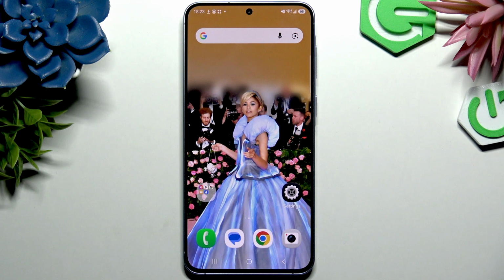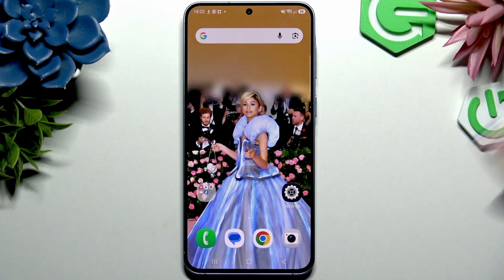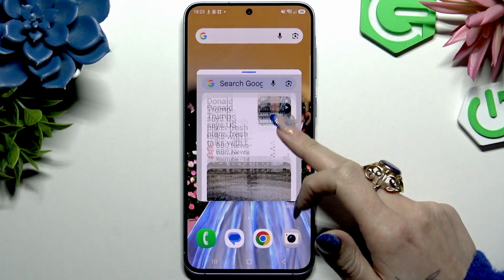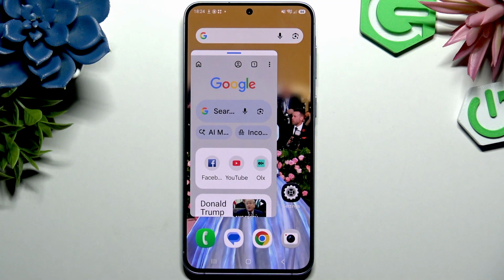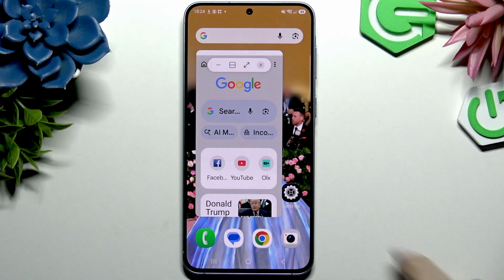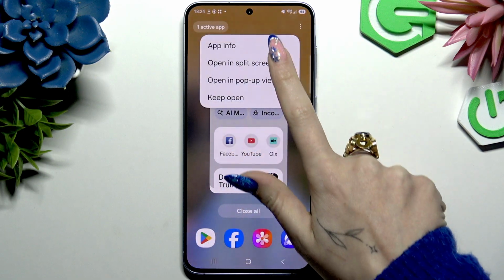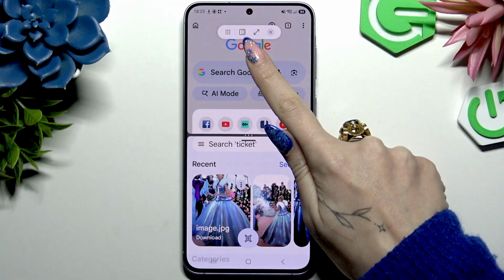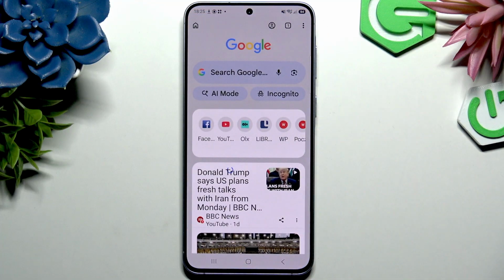SAMSUNG Galaxy A57 5G – How to Open Apps in Pop-up View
Learn how to use Pop-up view (floating windows) on the SAMSUNG Galaxy A57 5G so you can run apps in a small movable window while using other apps. In this video we show how to launch an app, open it in pop-up view, move and resize the window, minimize it to a bubble, switch to split screen, return to pop-up, and use full-screen or close the window. These steps help with multitasking, quick replies, and keeping important apps accessible without leaving your main screen. This guide uses clear, simple steps so anyone can follow along.

How to open apps in pop-up view on SAMSUNG Galaxy A57 5G?
How to minimize pop-up windows to bubbles on SAMSUNG Galaxy A57 5G?
How to switch between pop-up view and split screen on SAMSUNG Galaxy A57 5G?

0:00 Intro – What is Pop-up view on Galaxy A57
0:09 Launching an app and accessing it in the background
0:22 Open app menu and tap "Open in pop-up view"
0:30 Using the app in pop-up (overview)
0:40 Move and resize the pop-up window
0:55 Minimize to a bubble and restore or close it
1:13 Pop-up options: close, bubble, switch to split
1:49 Full-screen and final tips
1:52 Outro – Like, comment, subscribe